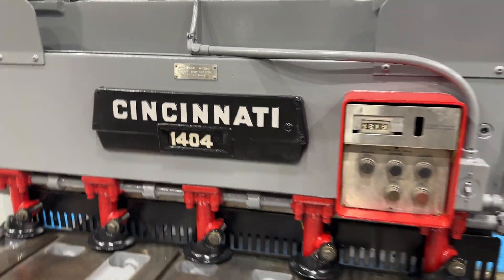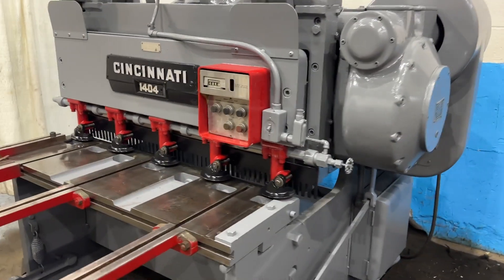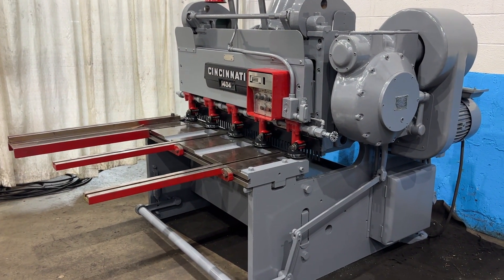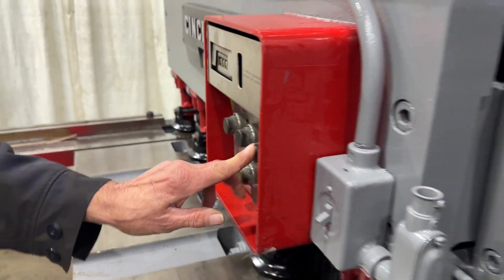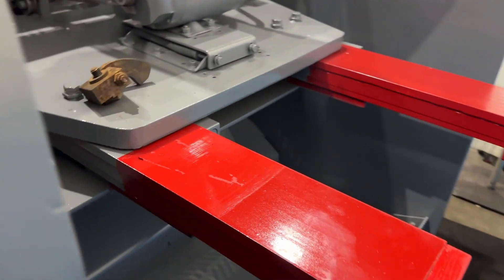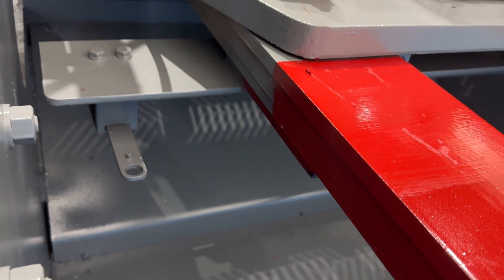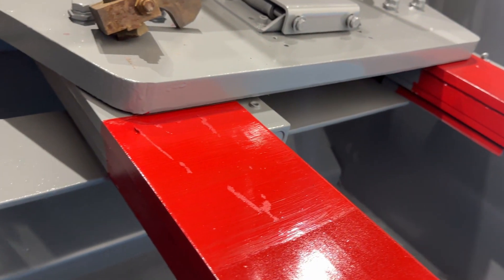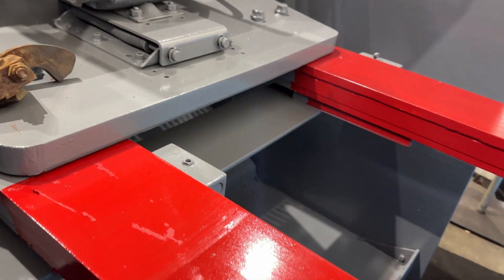4' X 3/16" CINCINNATI MODEL # 1404-R POWER SQUARING SHEAR: STOCK #77746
SERIAL 31542
MODEL 1404R
CAPACITY 3/16"
LENGTH OF BLADES 52"
FRONT OPERATED POWER BACK GAUGE ... 36"
NUMBER OF HOLD DOWN ... 4
CLEANCE UNDER HOLD DOWN ... 36"
SQAURING ARM ... YES
DEPTH OF THROAT ... 18"
LUBE SYSTEM ... YES
FULL LENGTH OF FOOT PEDAL .. YES
MOTOR 5